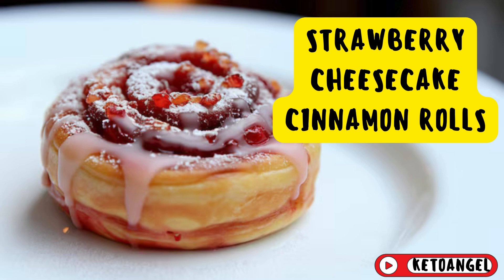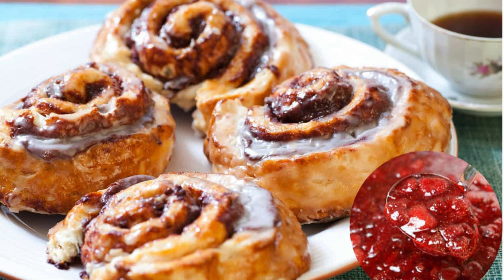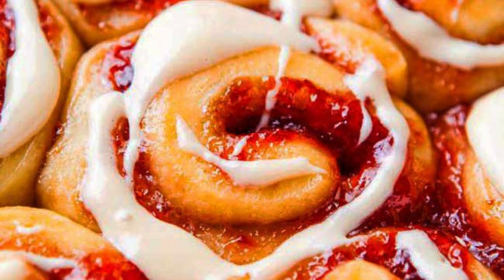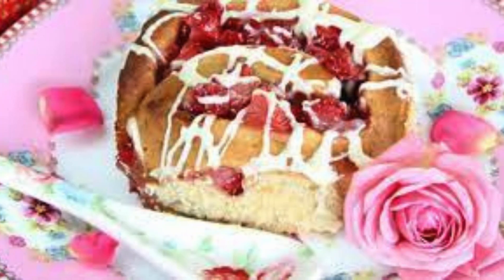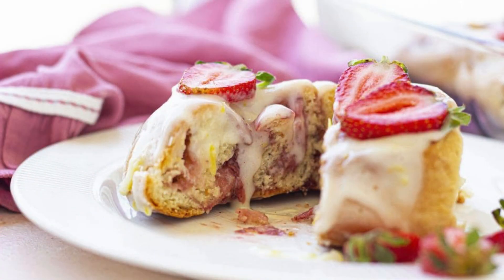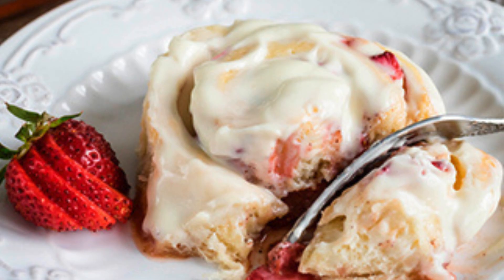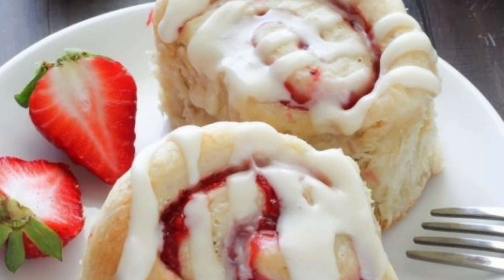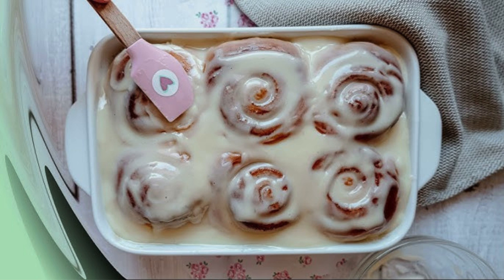Strawberry Cheesecake Cinnamon Rolls A Sweet Twist on Tradition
Strawberry cheesecake cinnamon rolls blend fruity sweetness with creamy decadence in a recipe that’s perfect for any occasion. Try it and let your kitchen fill with the smell of pure delight!